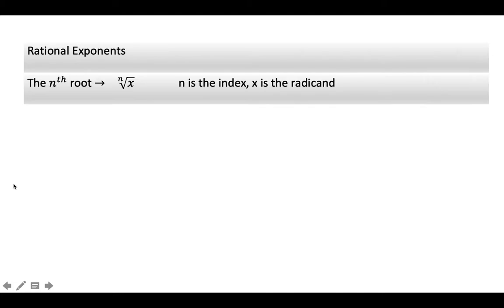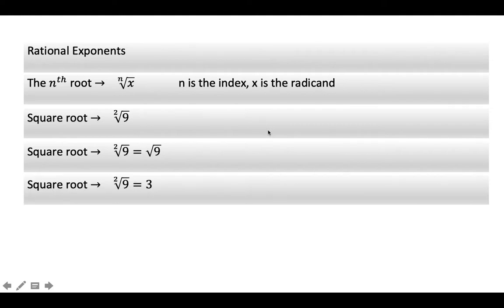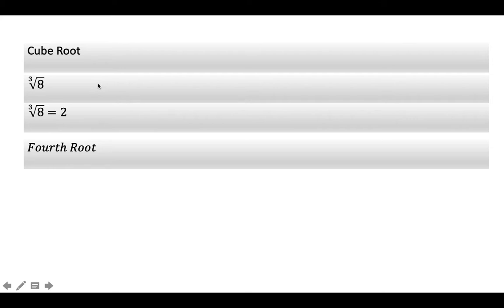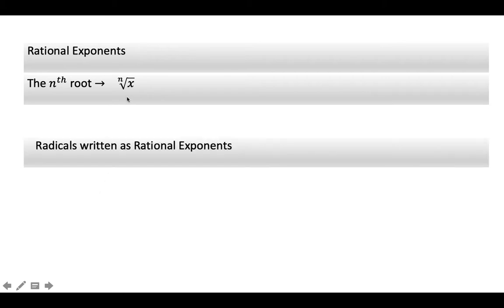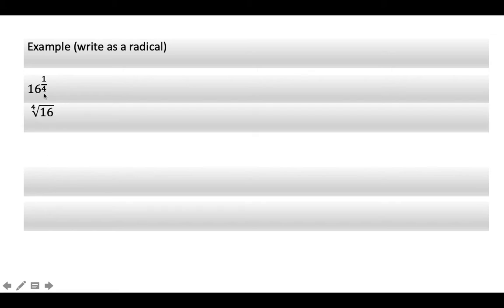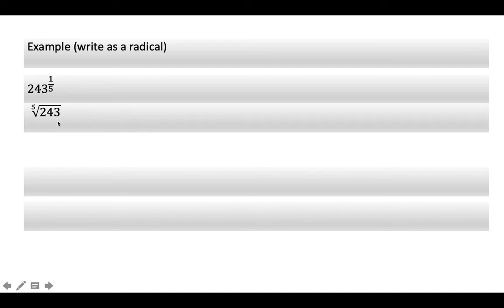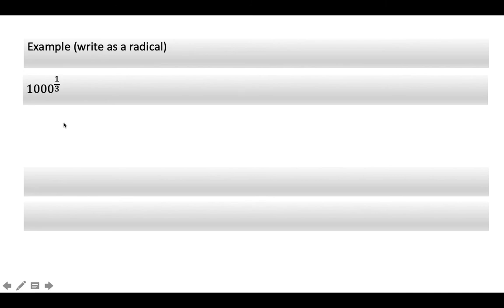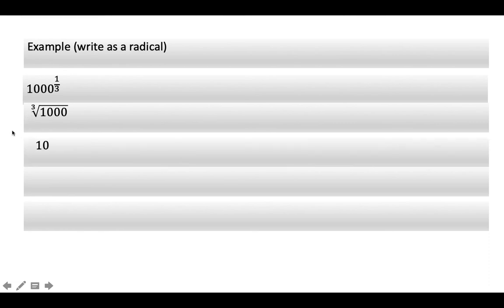nth root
A review of the nth root